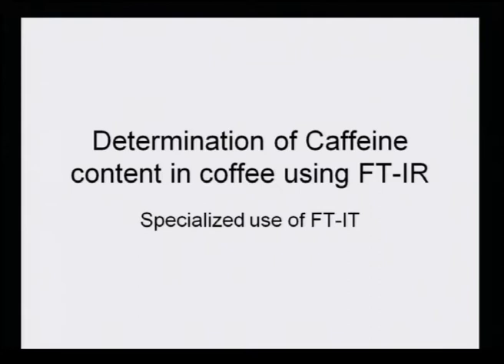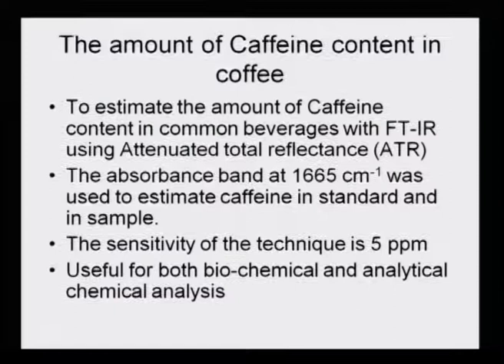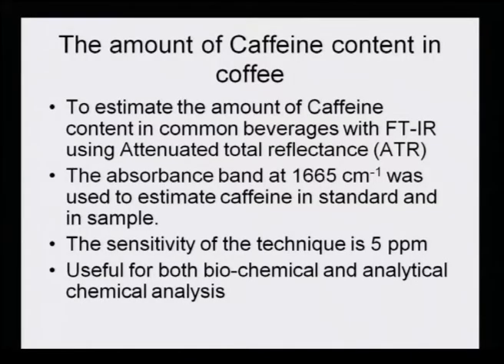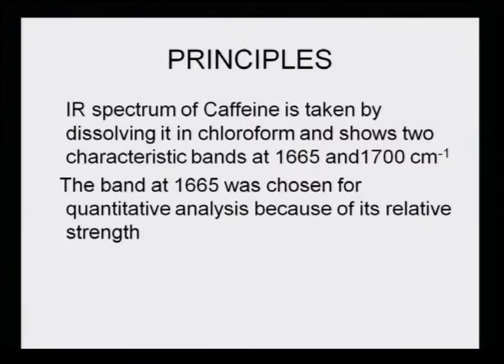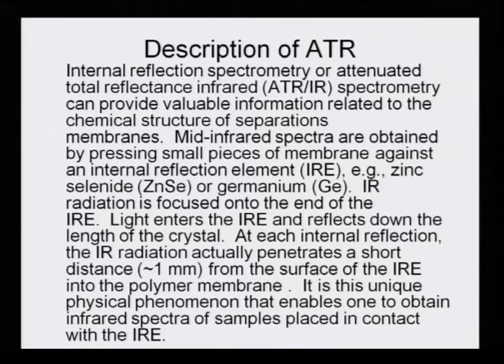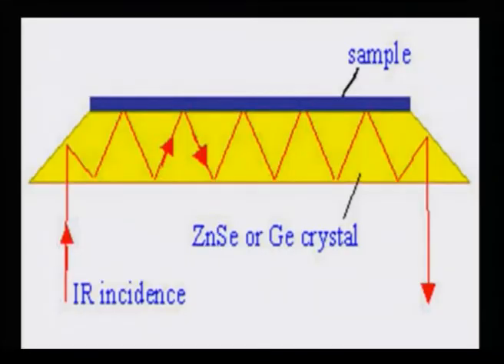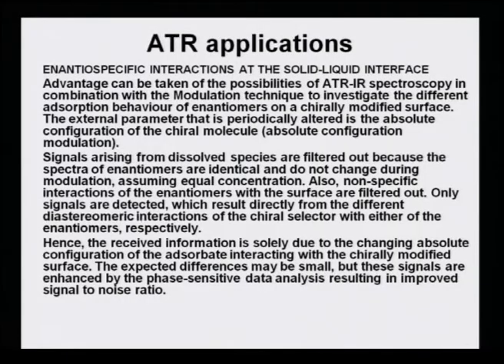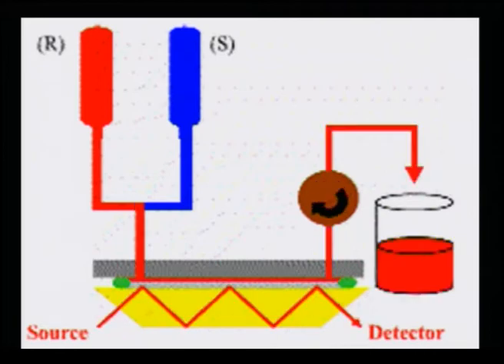Mod-01 Lec-29 Advance Analytical Course